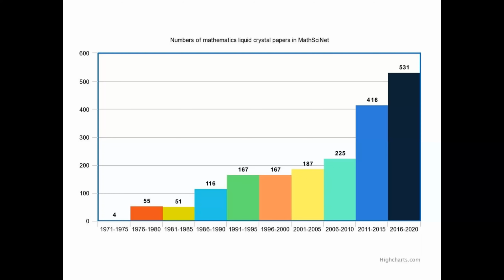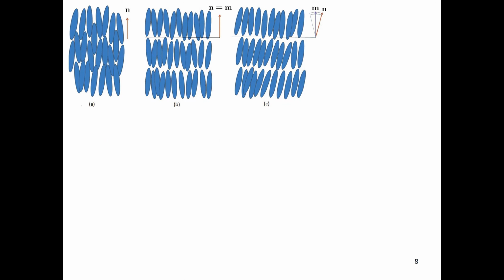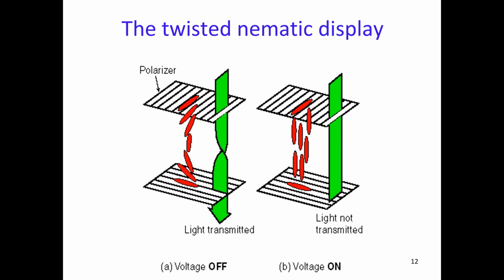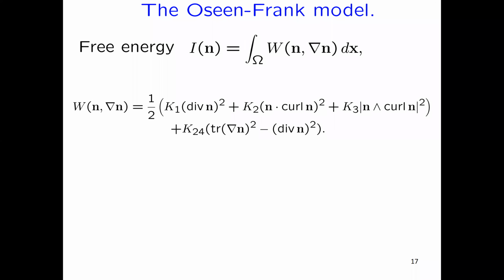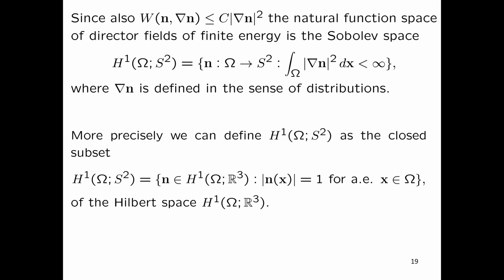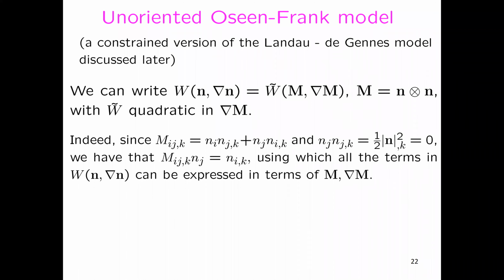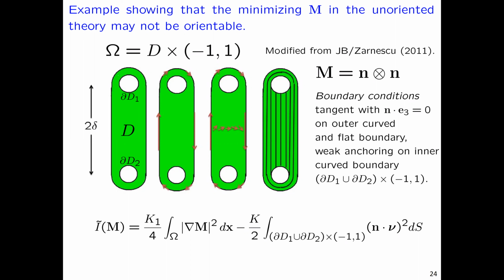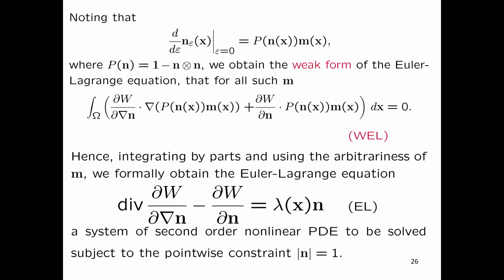John Ball : Mathematical models of liquid crystals. Lecture 1 of 6